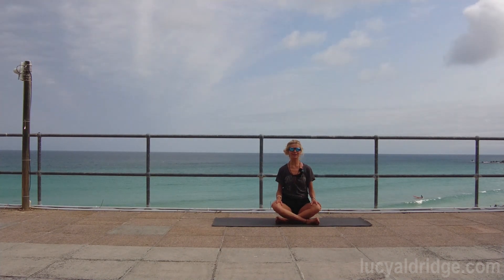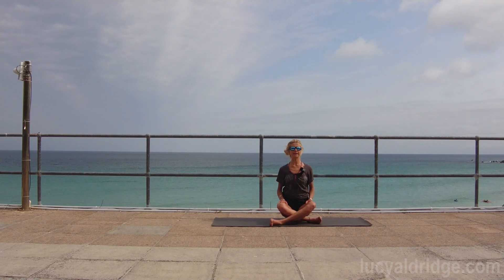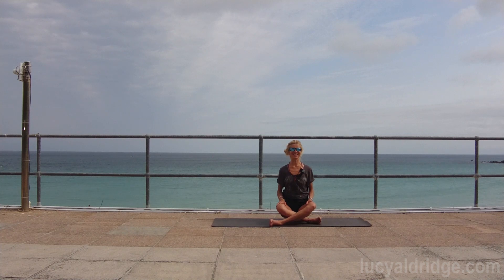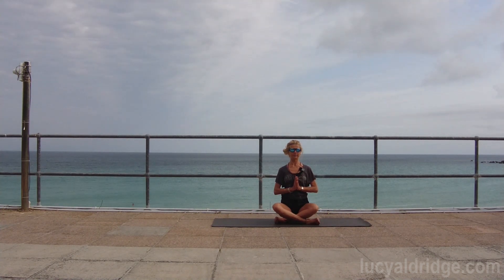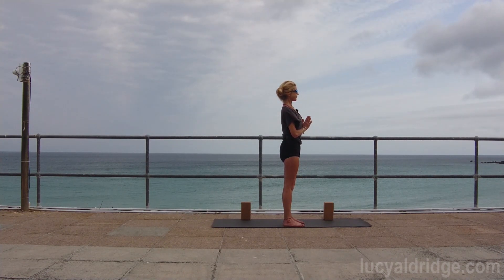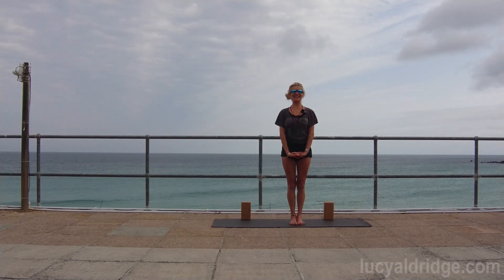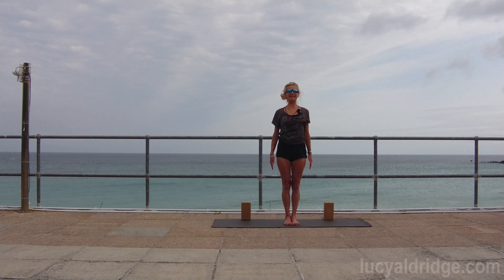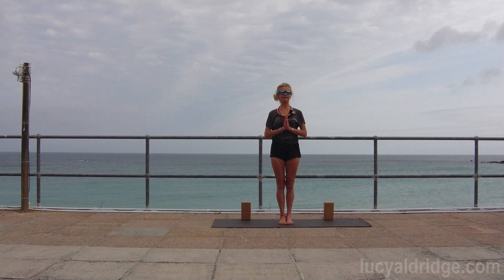A quick yoga pratcice for strong legs and an open heart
This 15 minute yoga practice focuses on strong legs to keeping the body grounded,  allowing the chest to open whilst lifting the heart centre.